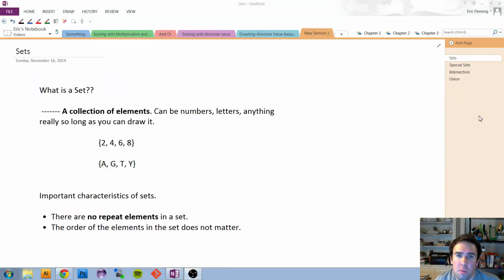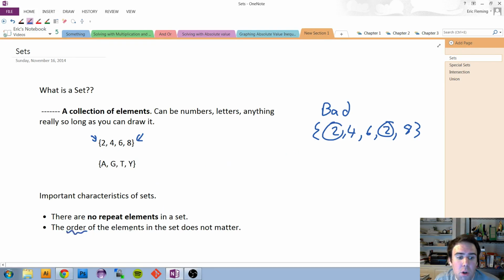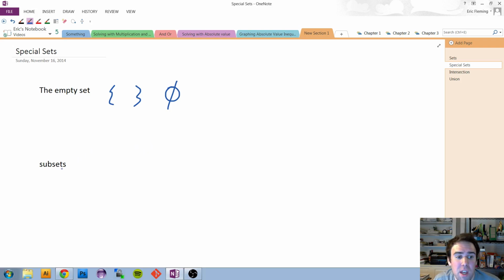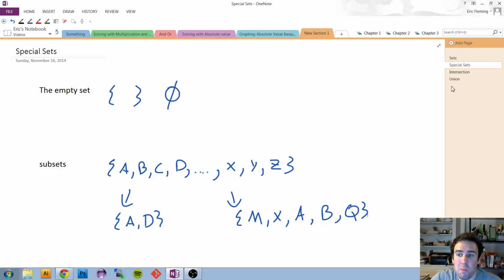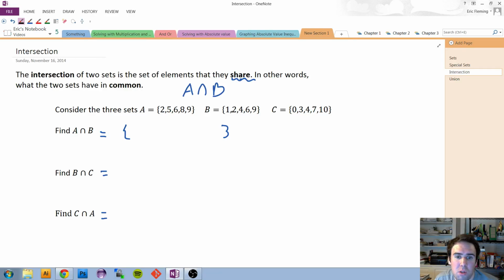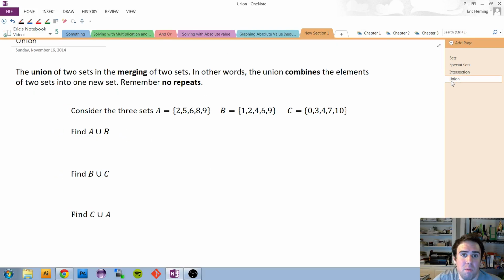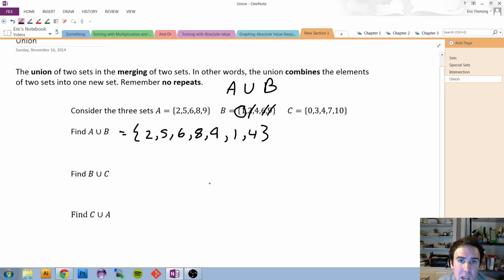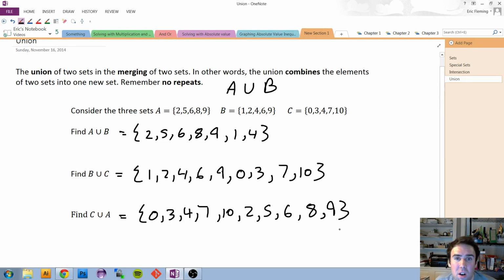Sets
Here is a basic description of what a set is and how the operations of intersection and union behave.